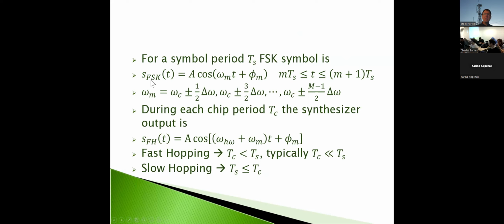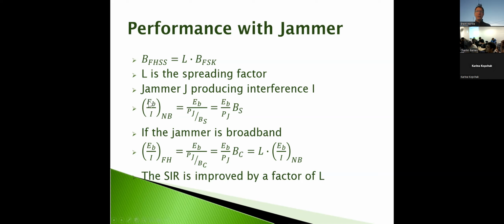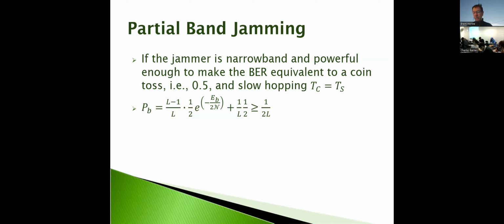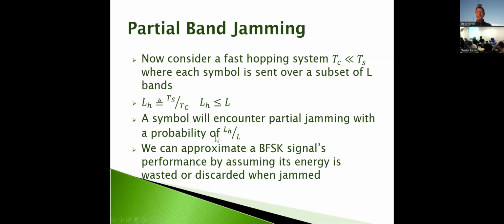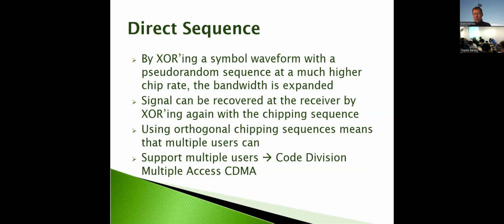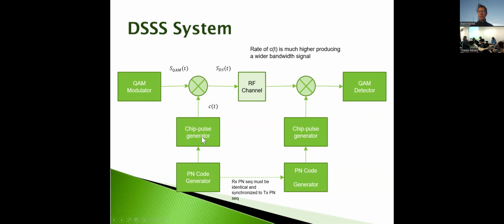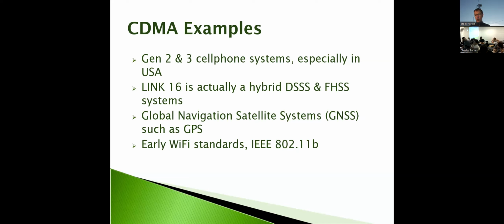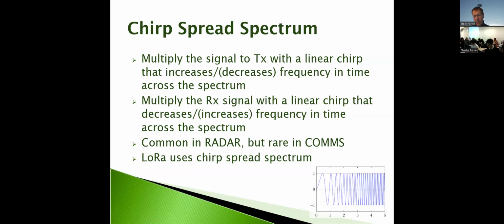EECE-474 Modern Comm Sys - Spread Spectrum Part II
EECE-474 Modern Communication Systems
Lecture 18 Spread Spectrum Part 2 - a very brief survey
Frequency Hopping
Direct Sequence / CDMA
Chirp